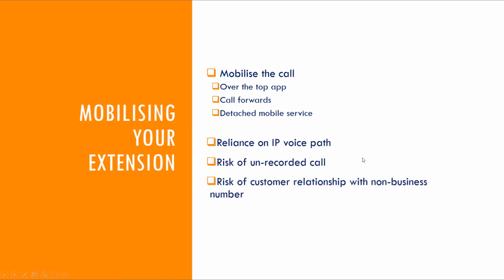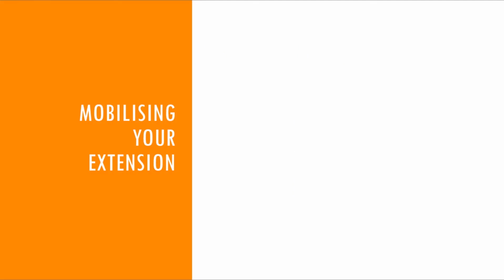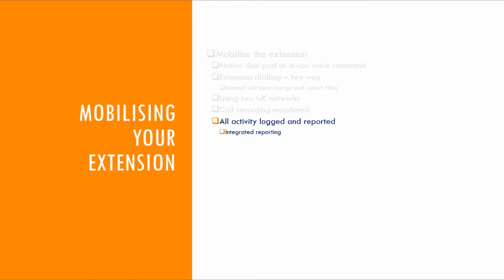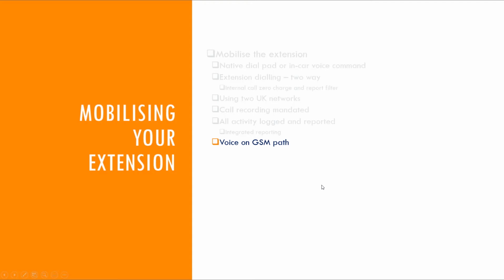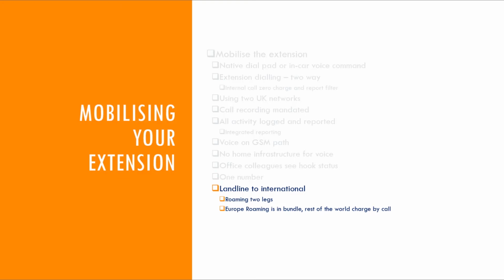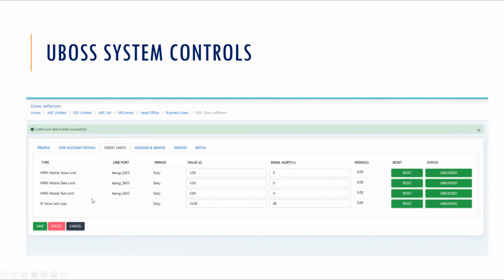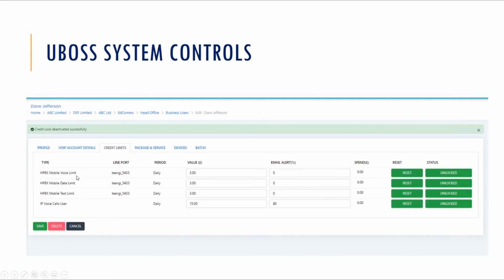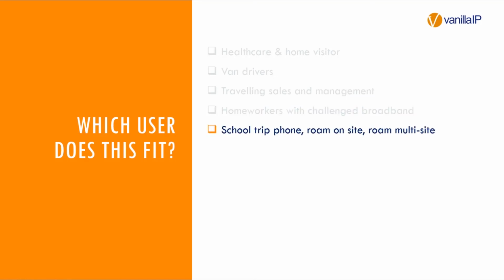HPBX Mobile SIM - Prospective Partners Webinar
In this webinar, you'll find out more about our newly launched HPBX Mobile SIM.

We run through how the SIM will be provisioned within the Uboss Platform and the benefits of the product for multiple different users, in varying sectors.